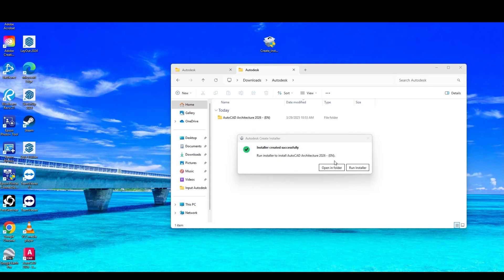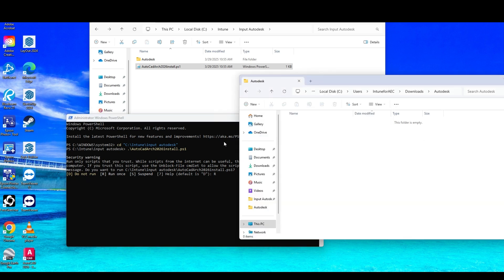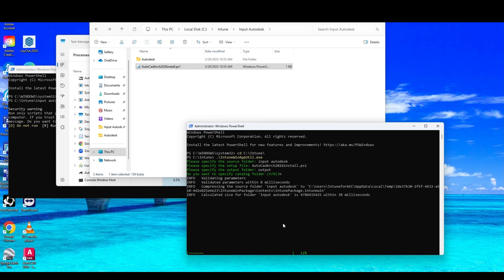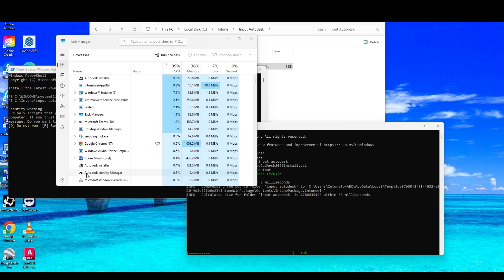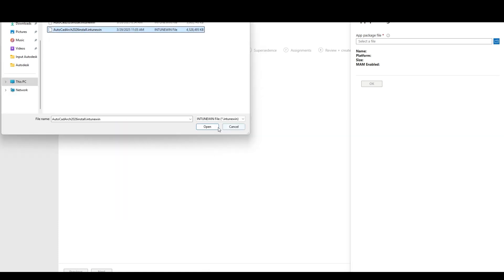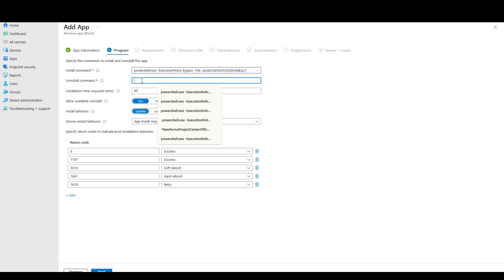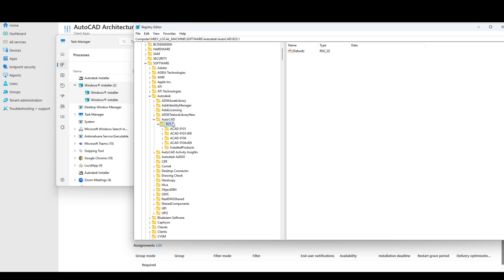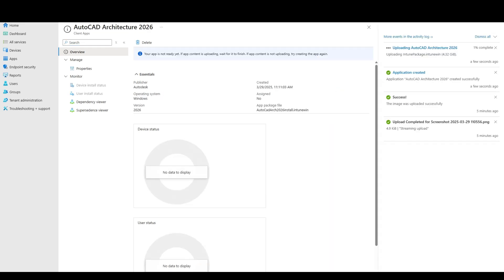AutoCAD Architecture 2026 Deployment in Intune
Creating an Intune Deployment for AutoCAD Architecture 2026

Intune Install Command: (the last part is whatever you name your ps1)

powershell.exe -ExecutionPolicy Bypass -File .\AutoCADArch2026install.ps1

Powershell:

Copy-Item -Path "Autodesk\*" -Destination "C:\Autodesk\" -Recurse -force

cmd.exe /c ""C:\Autodesk\AutoCADArchitecture2026\Setup.exe" -q"

Detection Key Used: DisplayName

Registry:
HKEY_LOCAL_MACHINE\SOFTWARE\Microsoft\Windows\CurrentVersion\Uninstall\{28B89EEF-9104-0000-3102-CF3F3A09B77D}